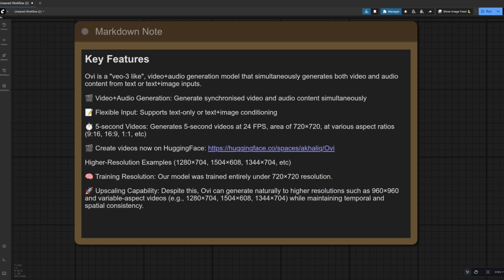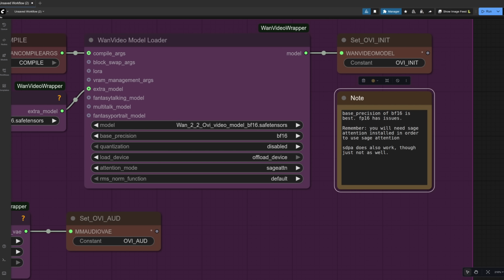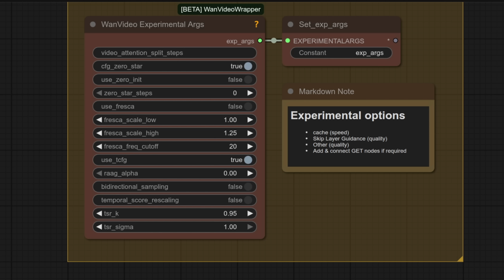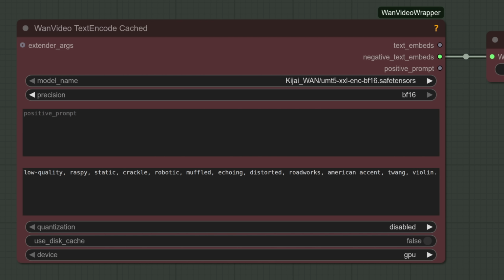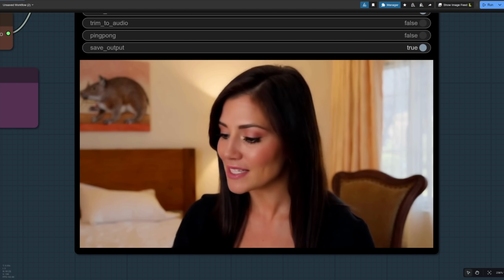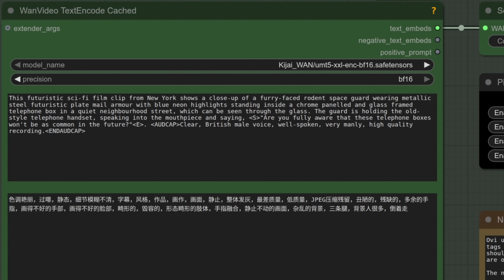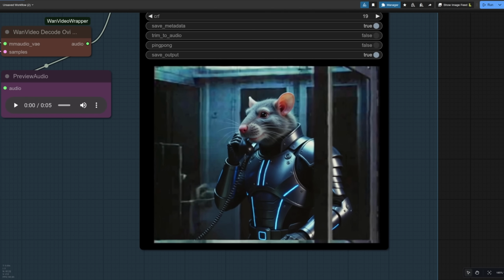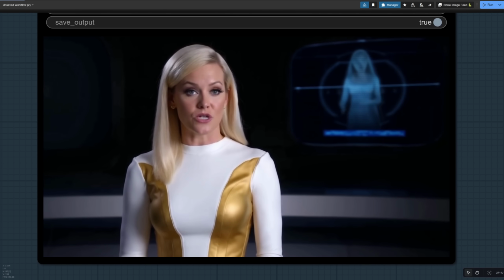Ovi - The Open Source "Veo-3 like" in ComfyUI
Running stuff on your own computer is great and OVI is one of the very latest models you too can run at home! Generate videos + audio together using ComfyUI and start on your AI video learning journey :)

Being Apache 2, you have the FREEDOM to do a whole load of stuff, so let your imagination run wild!

== Beginner's Guides! ==
Just starting out? Learn how to get Comfy installed the RIGHT way and avoid confusion in the future! No more portable issues for you :)